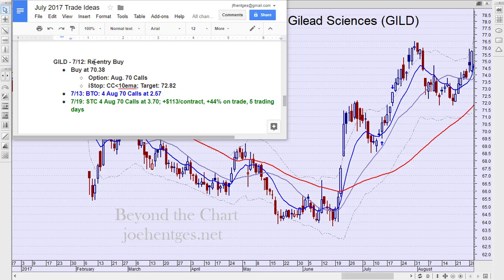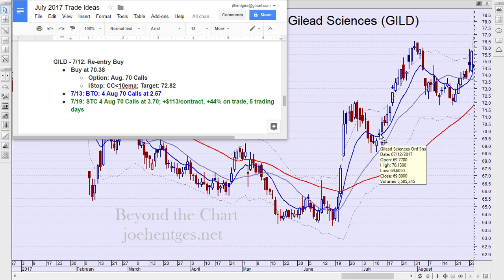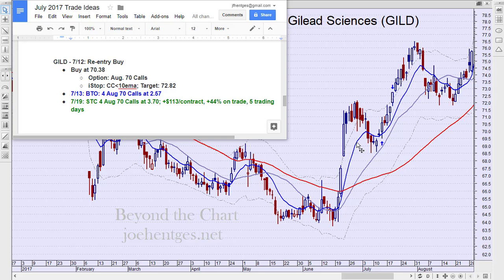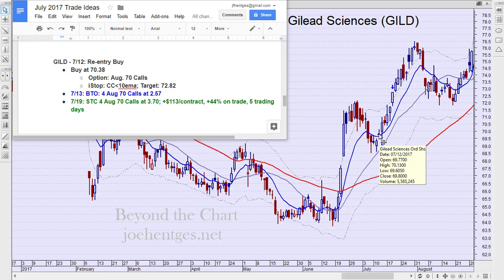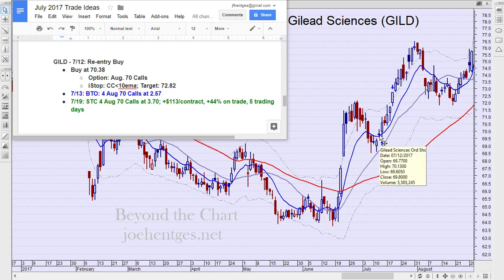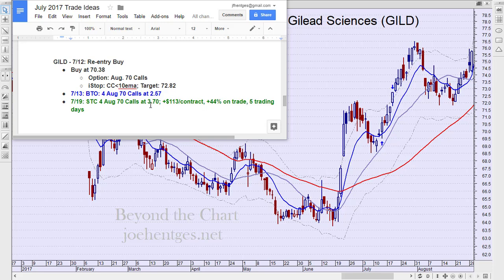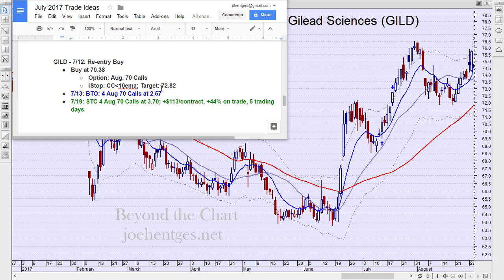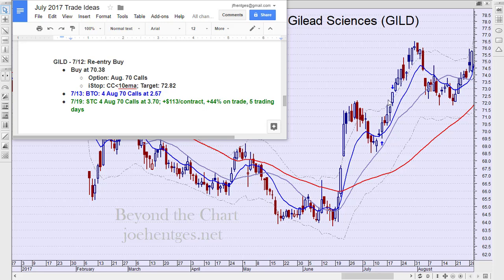Gilead Sciences...Nice Little Ride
Options Trade Review

In this options trade review video I look at a trade that I provided to my Insider Members that only took 5 trading days.

How to Profit with Puts

Don't go it alone!!